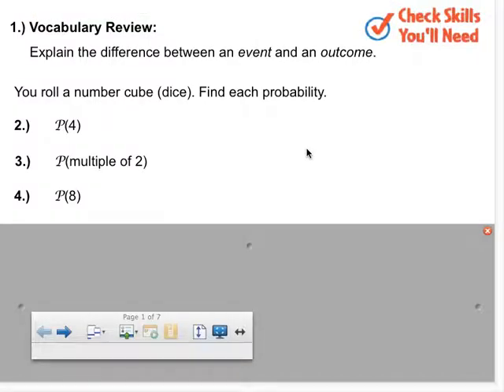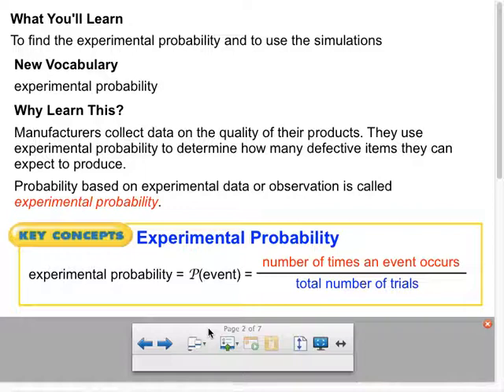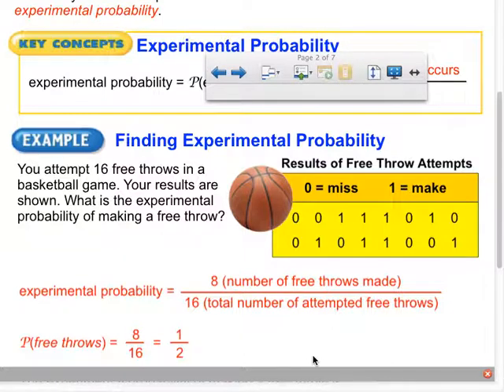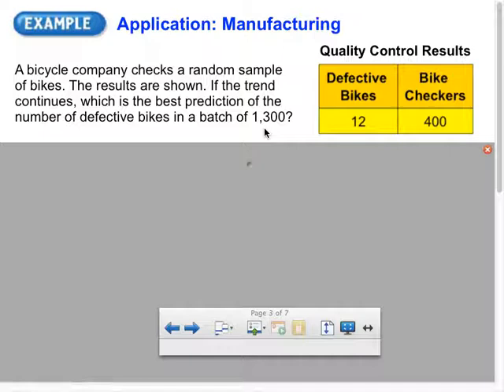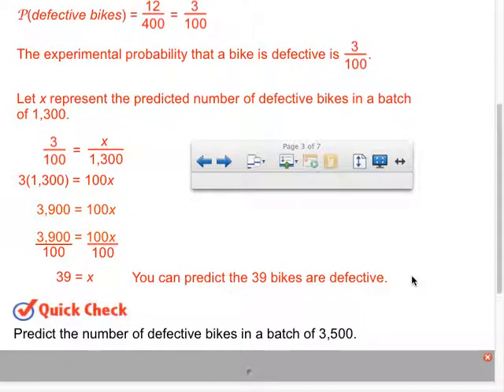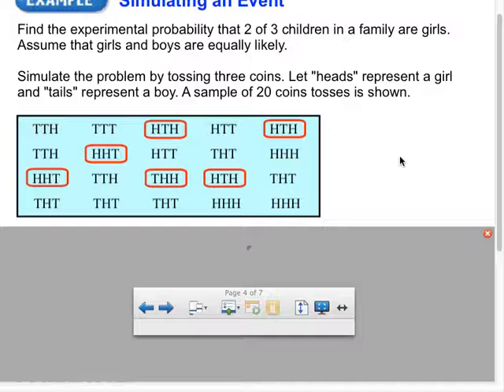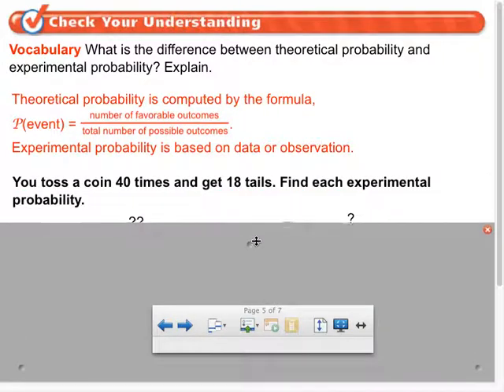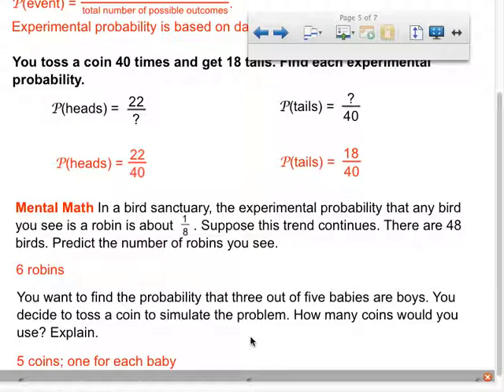Math 7B U6L2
Find the experimental probability and to use the simulations.